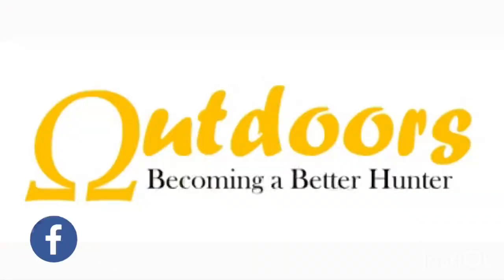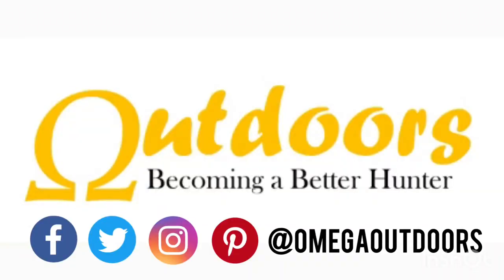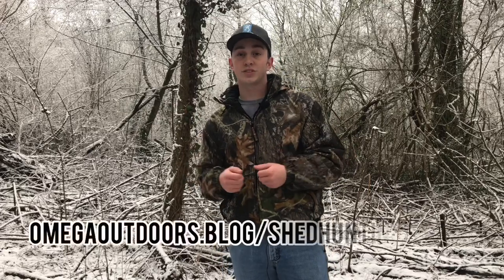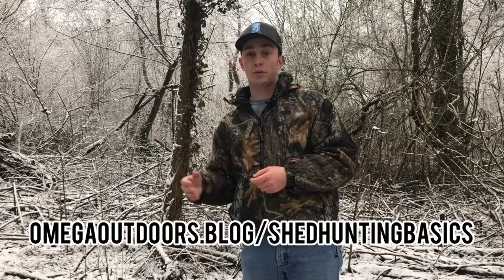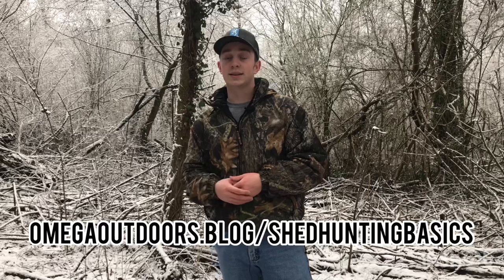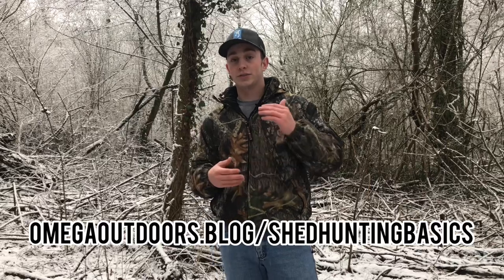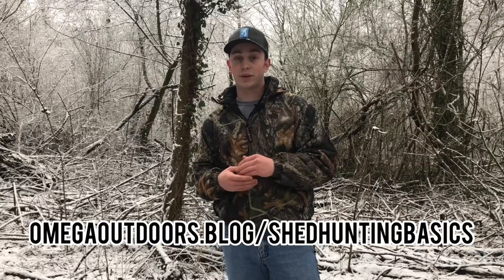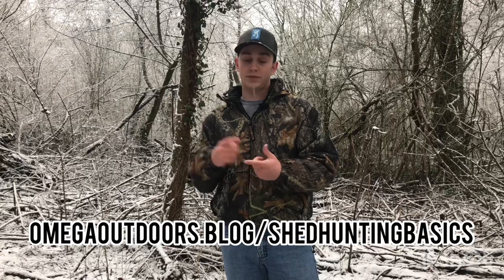Whitetail Shed Hunting Basics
How to start shed hunting, where to shed hunt, when to shed hunt, and what to bring with you.
 ►GEAR MENTIONED
Comfortable Hiking Boots: Columbia Men’s Terrebonne II Mid Outdry Trail Boot
Binoculars: Bushnell Legend Ultra HD Roof Prism Binoculars
 ►DESCRIPTION
In this video I talk all about whitetail shed hunting and how to get started, if you are brand new to shed hunting you will get a lot out of this video. If you are a seasoned shed hunter, I include some good tips in here as well. The main break down is when should you go shed hunting, where you should shed hunt, including how to shed hunt public land and private land differently. Lastly, I talk about a few key pieces of gear that you should bring with you.

I also mention some of my blog articles in the video, you can check those out here,

This article goes in-depth on shed hunting and what exactly it is, how to get better at it and why it happens in the first place.

In this article I outline 10 pieces of gear that will be very important during shed hunting, I highly recommend you check it out.

I have numerous other blogs that you may find useful as well, check out my home page here:
 ►ADD US ON SOCIAL MEDIA!